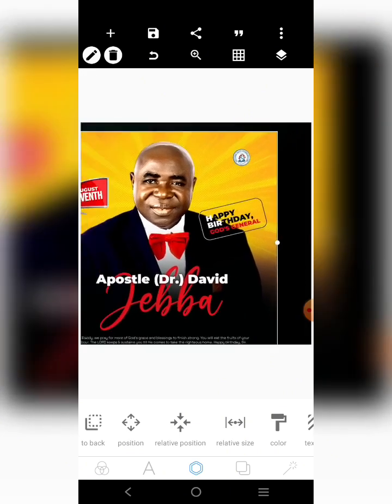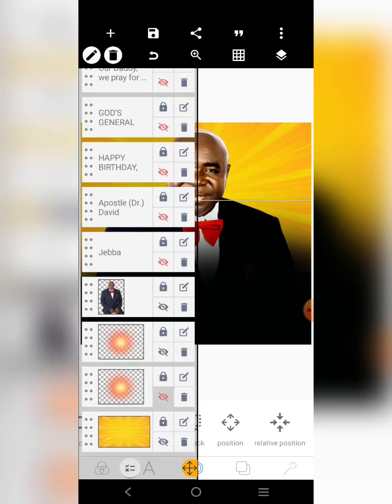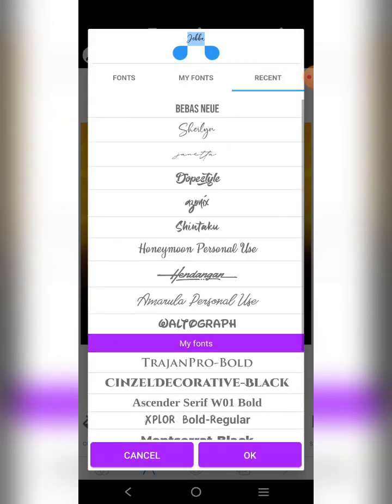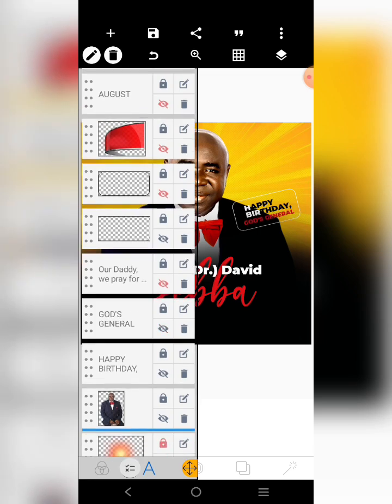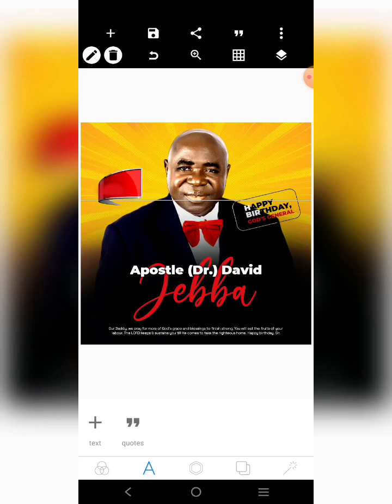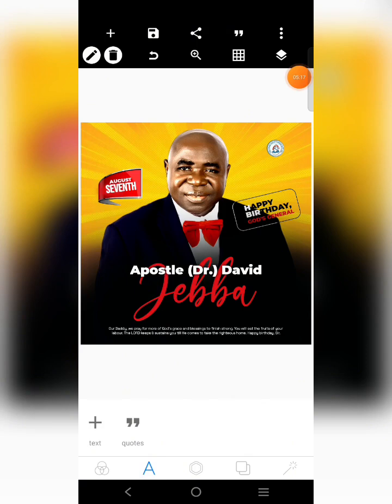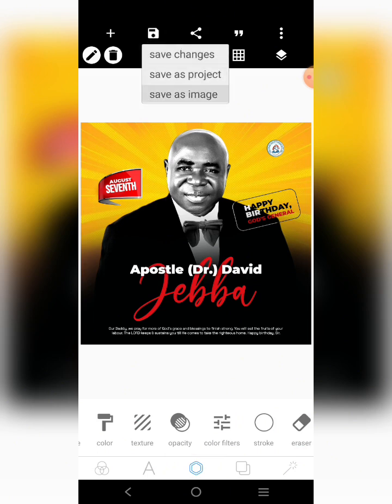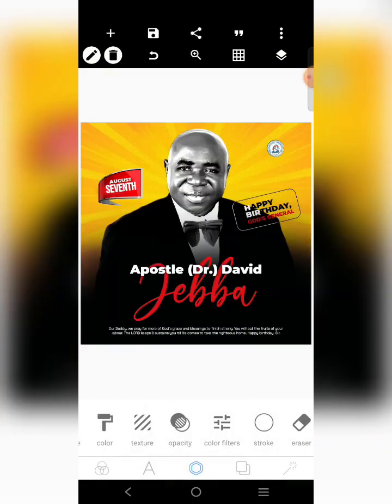Birthday Flyer Design || Pixellab Tutorials || Graphic design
In this today's tutorial, you are going to learn how to design birthday poster Pixellab. Creating Attractive Birthday Flyer Design is very possible with PixelLab.

If you want to design a Birthday Flyer, pay attention to the image of the celebrant you're using, because low quality image will spoil your design.

Birthday happens once in a year, so the individual should take time to snap a very good photograph for the design. It's their Birthday, so they should look great.

Personally, I don't accept pictures that is not looking great for Birthday Flyer Design, and just any design project.